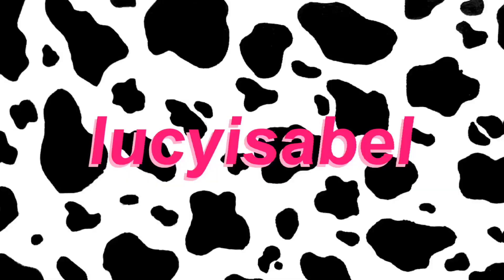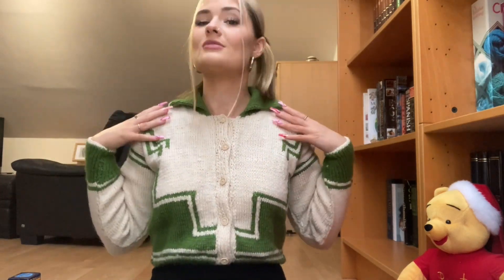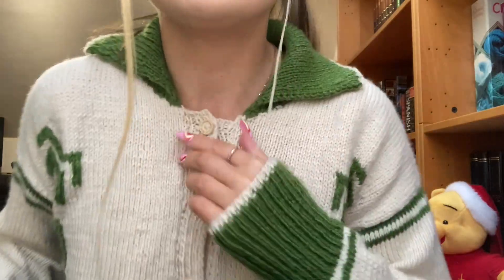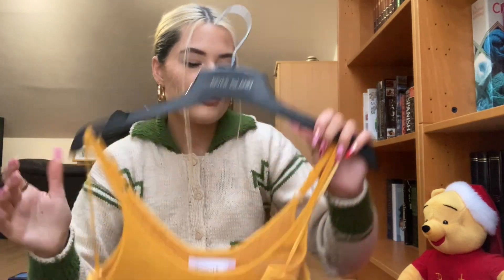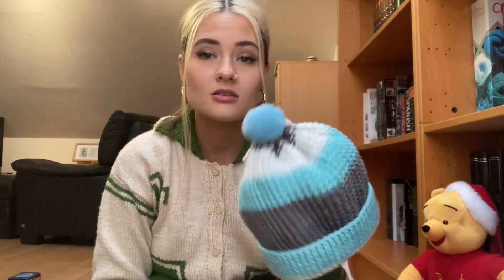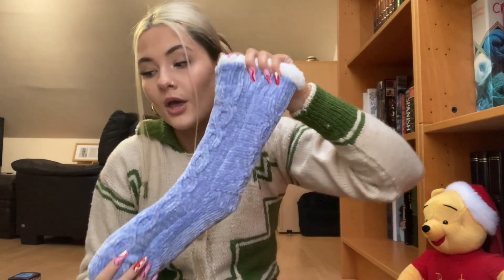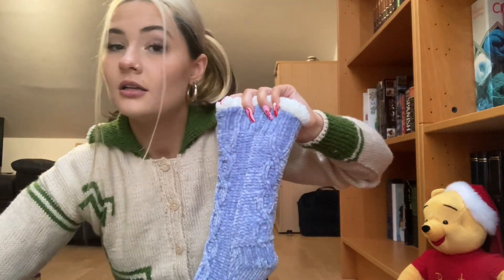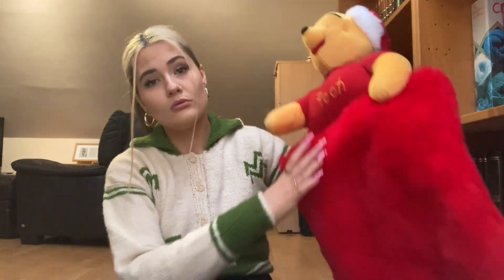what i got for christmas haul !!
hi angels !!! hope you all had a lovely day, and are still having lovely day today ! today's vid I'm showing you a few bits and bobs I got for chrimbo (I forgot to show you the flowers my boyfriend got me but just imagine I did and how pretty they are) love u !!!

tags hehe - what I got for Christmas, what I got for christmas 2020, christmas haul, presents, coronavirus christmas, what I got for christmas haul, lockdown christmas, christmas 2020, what I got for christmas uk